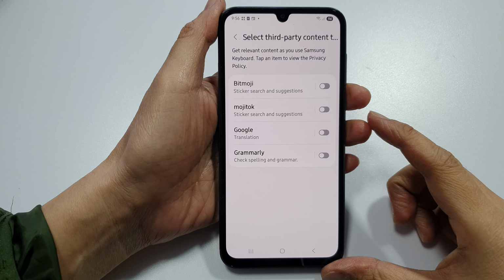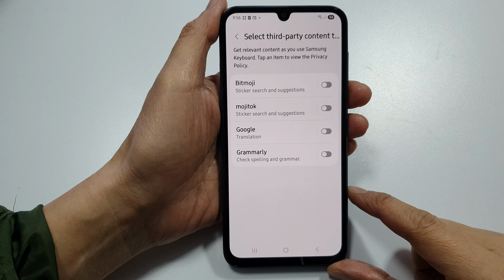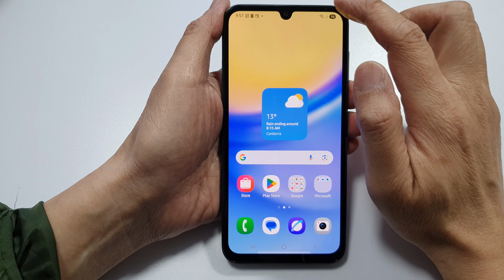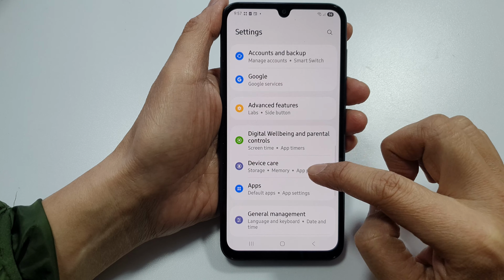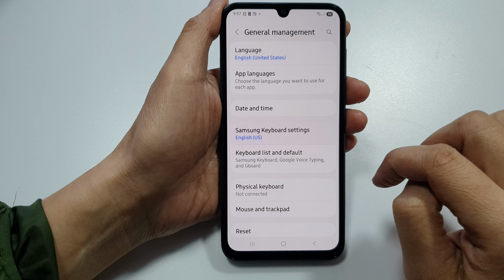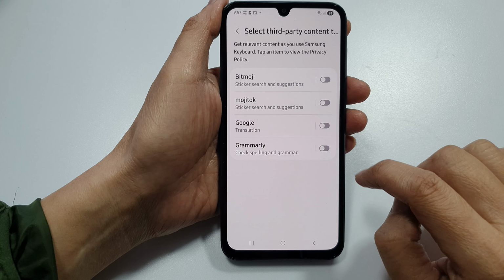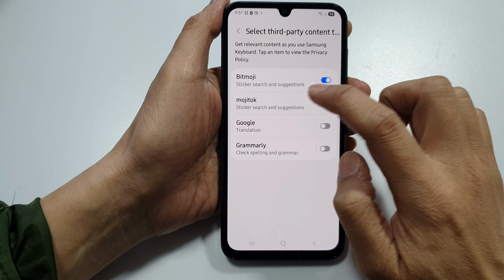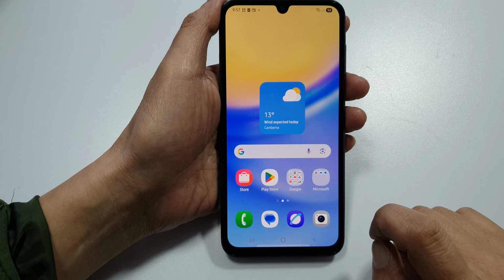How to Enable/Disable Bitmoji/Mojitok Stickers on Keyboard on Galaxy A15/A16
Tired of Bitmoji or Mojitok stickers popping up while typing on your Samsung Galaxy A15 or A16? Or want to turn them back on for fun expressions? This quick tutorial shows you exactly how to enable or disable Bitmoji and Mojitok sticker suggestions on the Samsung Keyboard. Perfect for customizing your typing experience and keeping your keyboard clean or expressive—your way!

📌 This video also covers topics:
✅ How to stop Bitmoji from showing on Samsung keyboard
✅ Disable Mojitok sticker suggestions on Galaxy A15/A16
✅ Samsung Keyboard customization for fewer distractions